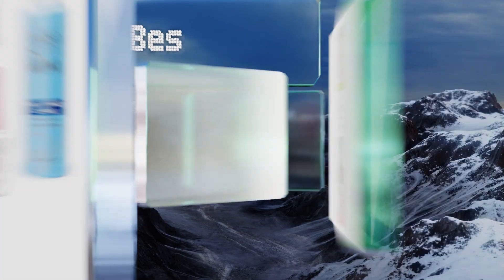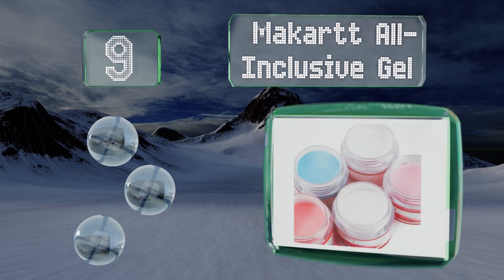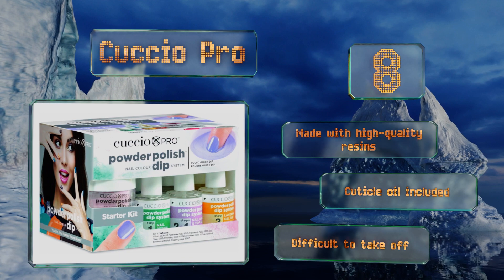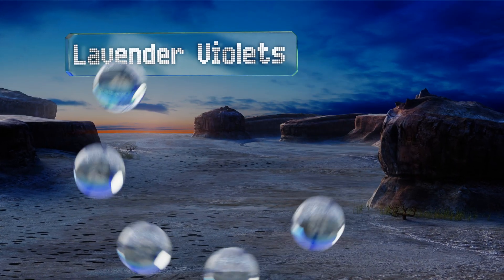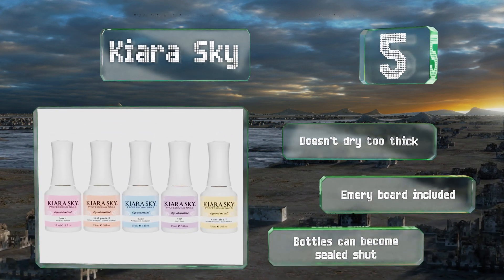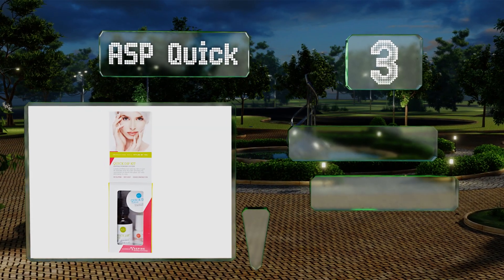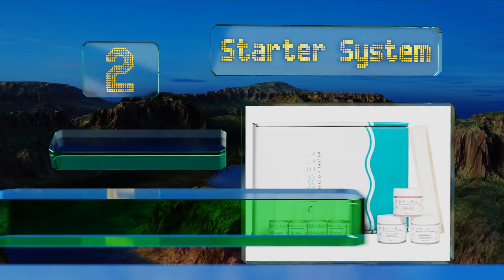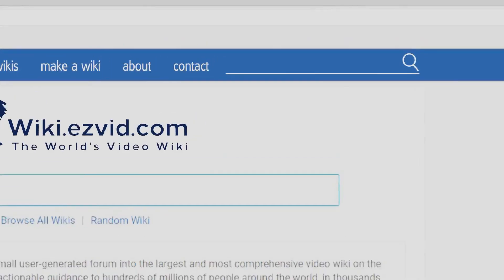10 Best Nail Dipping Powder Kits 2019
Our complete review, including our selection for the year's best nail dipping powder kit, is exclusively available on Ezvid Wiki.

Nail dipping powder kits included in this wiki include the makartt all-inclusive gel, hand & nail harmony, tp nails care, starter system, kiara sky, lavender violets, asp quick, cuccio pro, joya mia, and nugenesis now that's black.